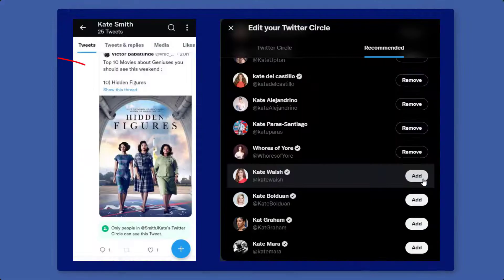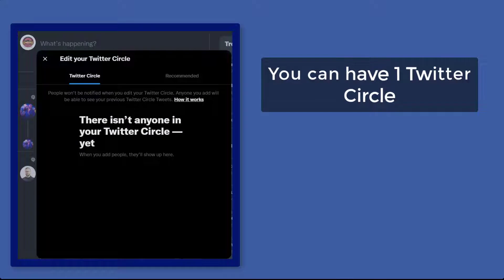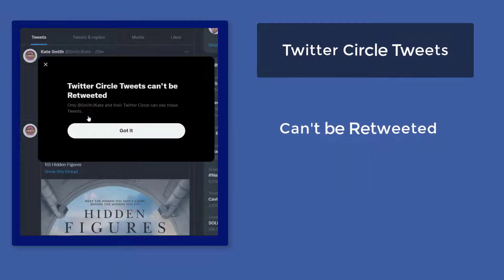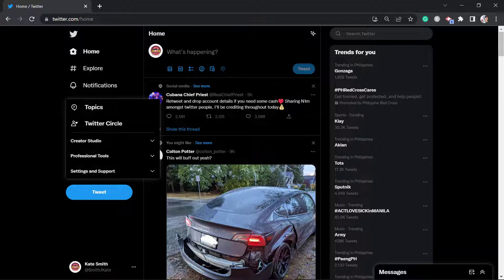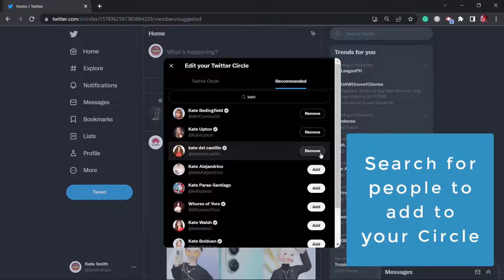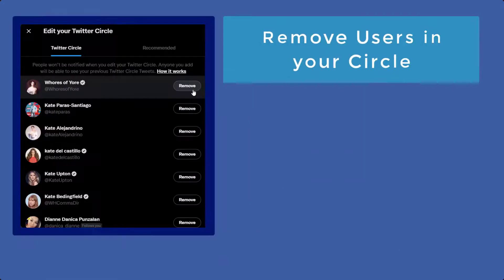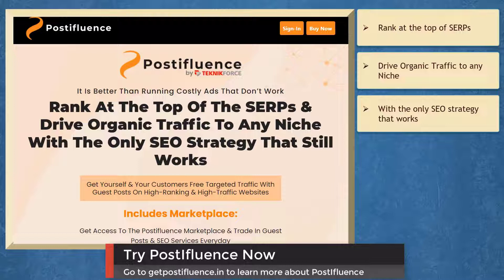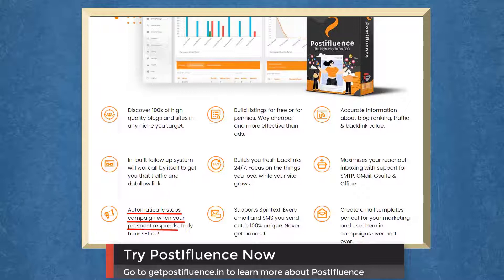What Are Twitter Circles & How To Use Them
There are times you want to share things with a smaller number of people and not everybody in your friends.

With the same thought in mind, Twitter created a feature called Twitter circles which is similar to Instagram's close friends' list.

When you want to tweet something funny, something personal, or just something that you do not want to share with your audience, you can do this.

This will be especially useful for users with a large number of followers since it will facilitate some tweets between the selected users.

Watch this complete video to know more about Twitter circles and how you can use them.